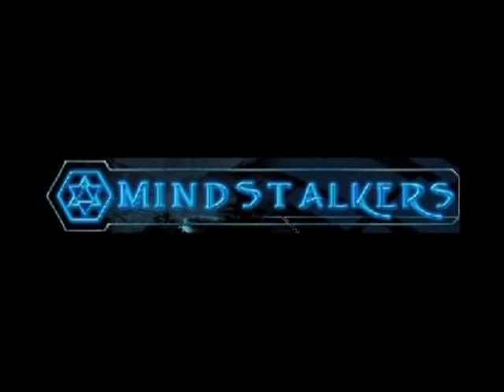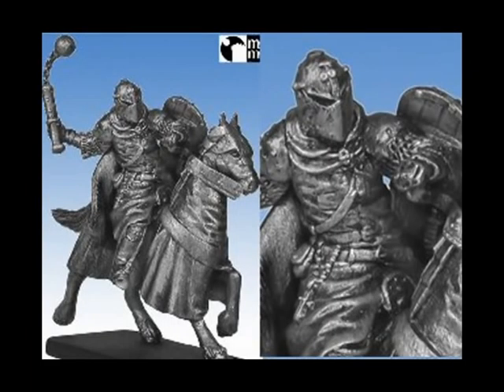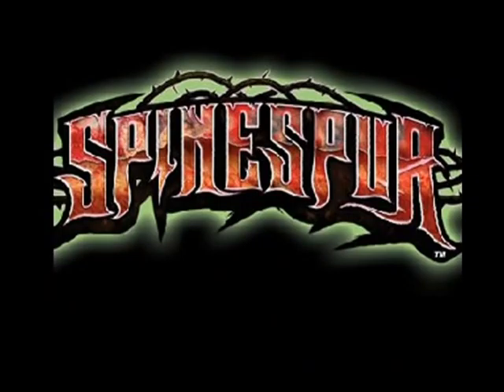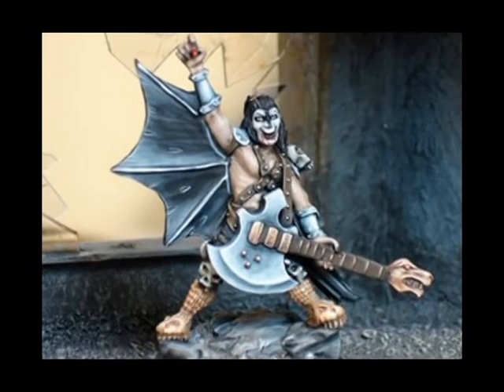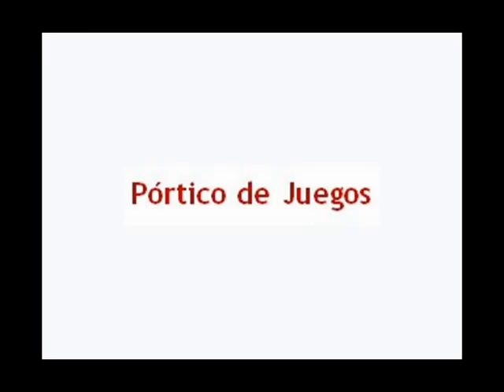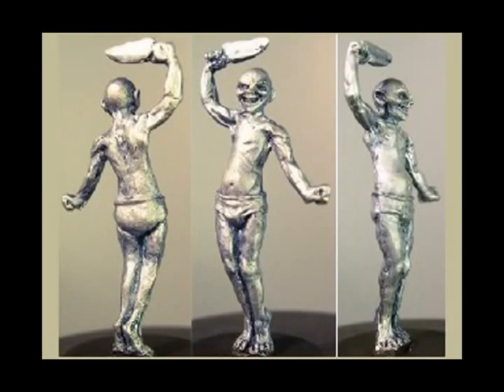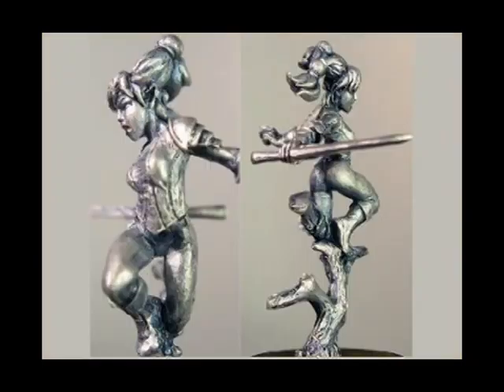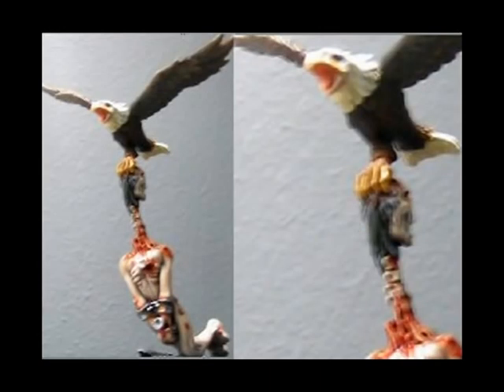Colonel Marbles Miniatures Review #27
Colonel Marbles reviews new sci-fi, fantasy & pulp miniatures for the week ending 28th May 2007